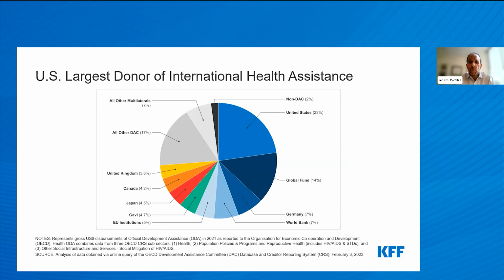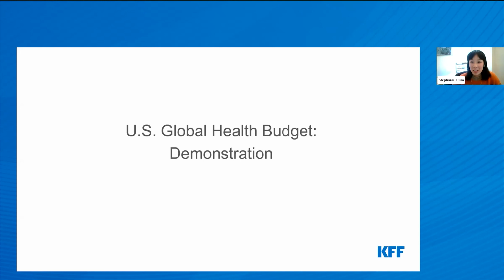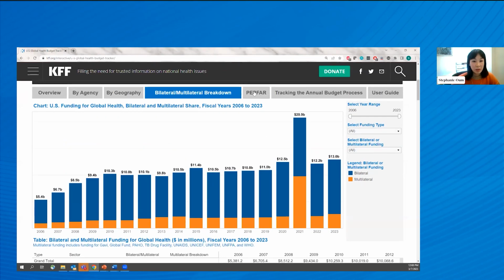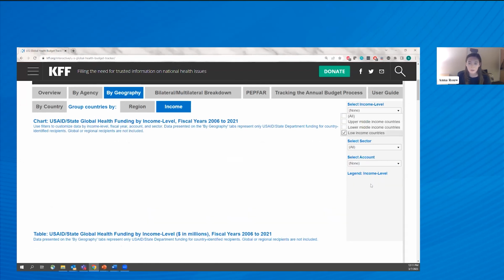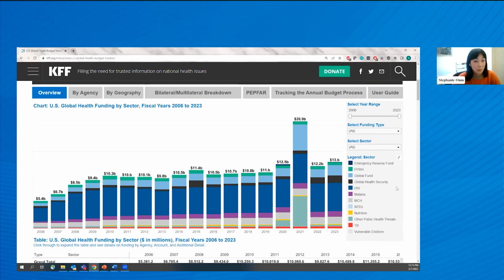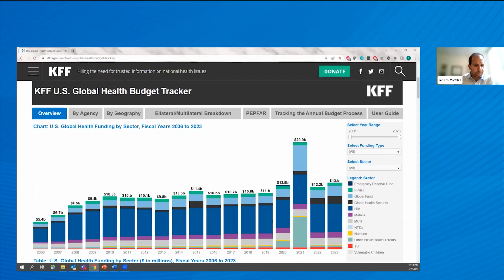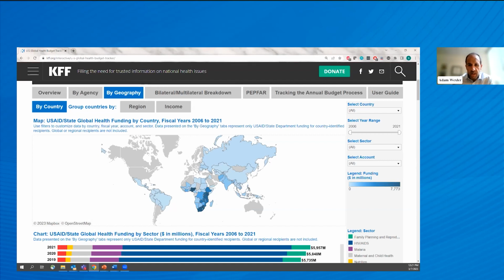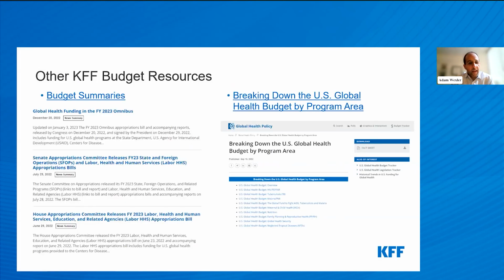New Features of the KFF U.S. Global Health Budget Tracker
The U.S. is the largest donor government to global health and so any change in U.S. funding has major implications for global health programs and progress towards meeting global goals. Ahead of the President’s FY 2024 budget request next month, KFF is hosting a webinar to demonstrate new features of the recently re-launched KFF U.S. Global Health Budget Tracker, an interactive online tool that provides ongoing, comprehensive data on the status of the U.S. budget for global health.

On March 7, KFF demonstrated how our U.S. Global Health Budget Tracker highlights funding trends over time for major global health program areas (e.g., HIV, TB, and family planning/reproductive health) and initiatives (e.g., PEPFAR), both overall and at the country level. Users can use the tool to follow the U.S. global health budget throughout the budget process, from the President’s request through the final enacted levels by Congress.

KFF added new features to the tracker, including the ability for users to view country-level funding by program area (including breakdowns by income-level and region) and a user guide that provides an overview of the tool’s sources, notes, and how to access the data.

The demonstration included Adam Wexler, associate director for Global Health & HIV Policy and director of the U.S. Global Health Budget Project at KFF, Anna Rouw, senior data analyst for Global Health & HIV Policy at KFF, and Stephanie Oum, senior policy analyst for Global Health & HIV Policy at KFF.